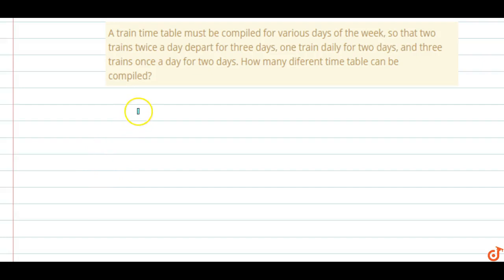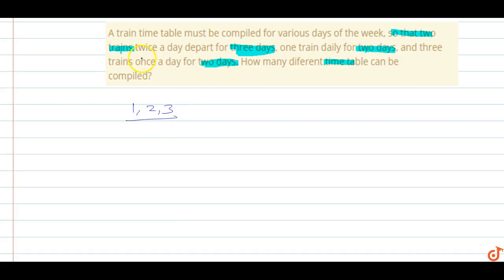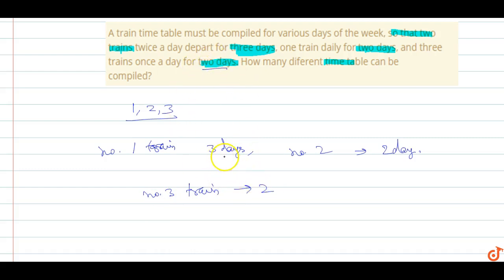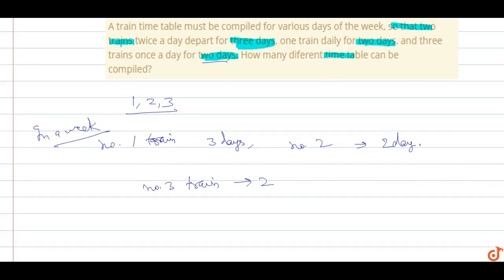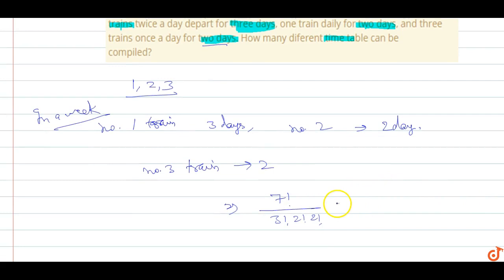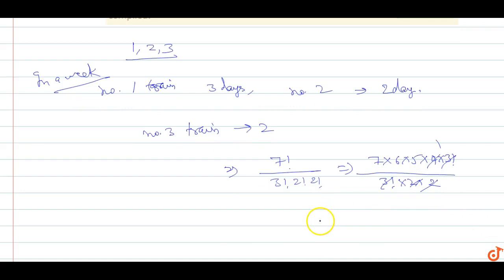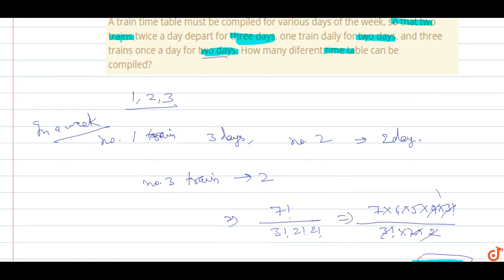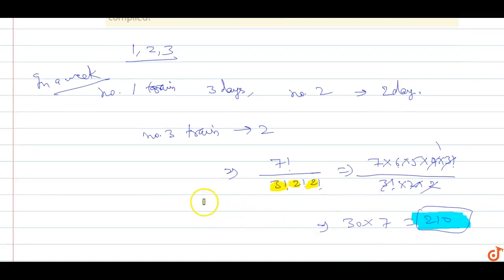JEE MAINS 2018 A train time table must be compiled for various days of the week, so that two tra...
To ask Unlimited Maths doubts download Doubtnut A train time table must be compiled for various days of the week, so that two trains twice a day depart for three days, one train daily for two days, and three trains once a day for two days. How many diferent time table can be compiled?
JEE Main 2018,JEE mains 2018 solutions,JEE mains cut off marks,JEE mains answer key,JEE mains Questions, JEE Mains previous year questions,Cheat code for JEE mains,JEE main crash course, Jee Mains preparation in last 48 hours, Instructions for JEE main exam, JEE mains online,How to score good marks in JEE, Chemistry question of JEE mains, Physics questions of JEE Mains, Last 10 year Jee mains questions,IIT JEE, JEE advanced